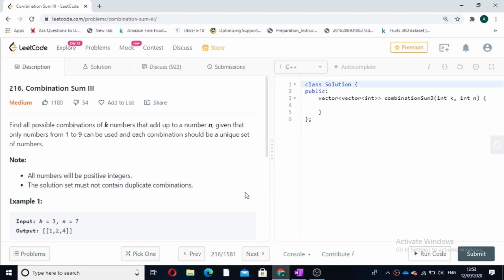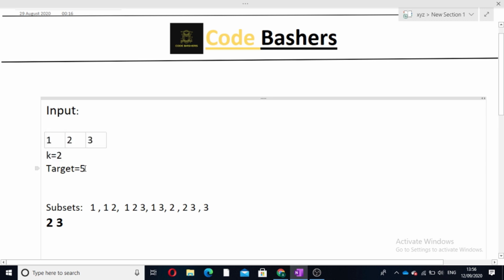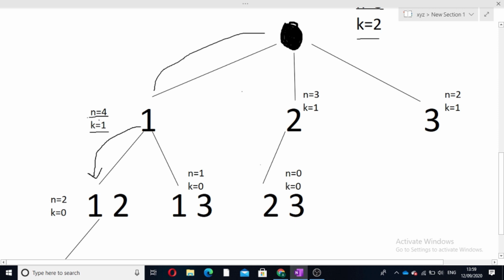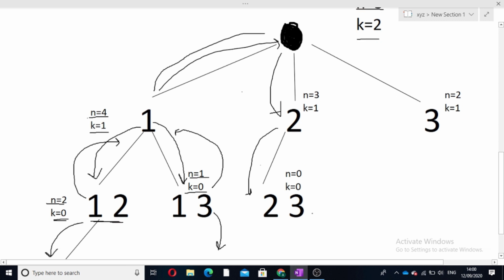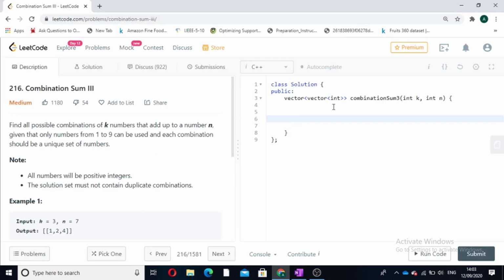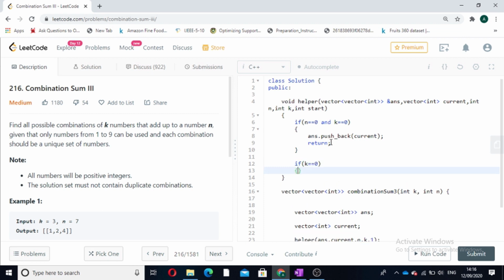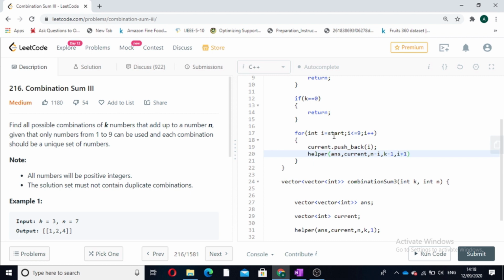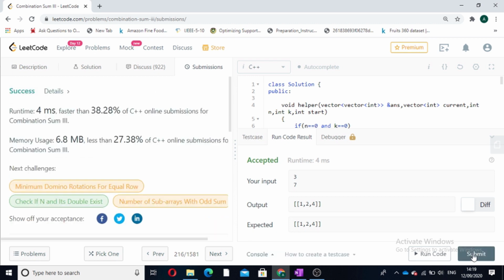Combination Sum III leetcode | Leetcode 216 | Leetcode September Challenge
About Video:
This video is about september day 12 leetcode challenge (Maximum Product Subarray).

Queries solved in this video:
1)What is combination sum.
2)Explanation of combination sum through examples.
3)Approach of solving combination sum.
4)Code for combination sum in c++.